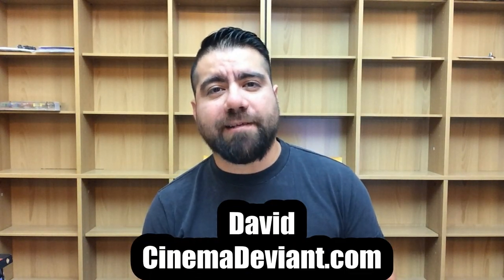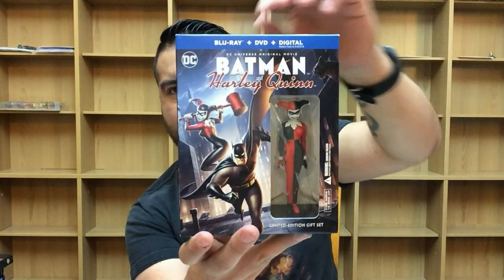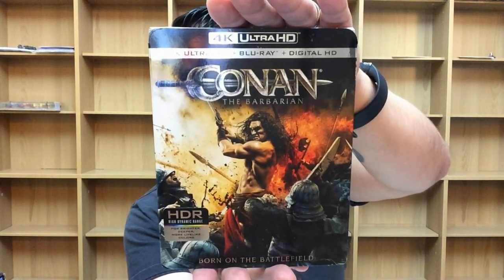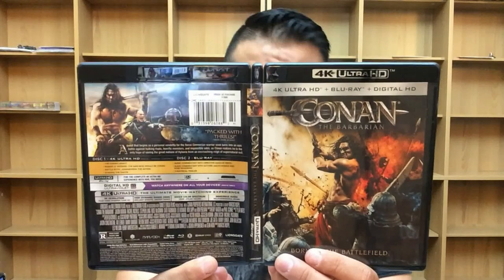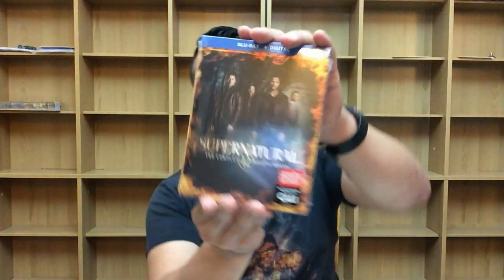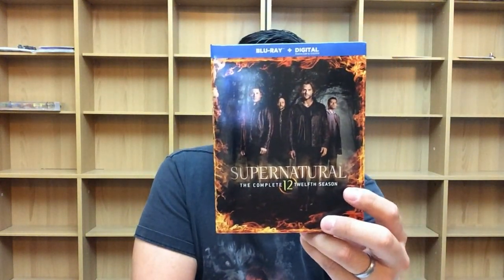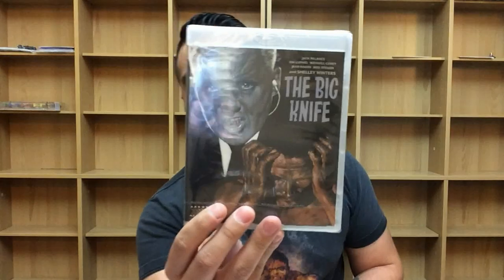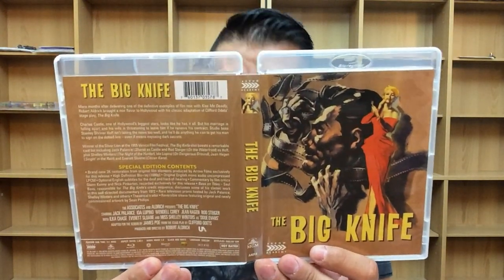BLURAY COLLECTION UPDATE AND UNBOXING (9/6/17)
Taking a look at some of this weeks new and upcoming Bluray and DVD releases! This weeks titles include:

Blade Runner: The Final Cut (4K)

Conan The Barbarian - 4K (2011)

The Legend Of Hercules (4K)

Supernatural: The Complete Twelfth Season

The Mummy - 4K (2017)

The Big Knife

Erik The Conqueror

The Ghoul

Narcos: Season 2

The Slayer

The Wedding Plan

Beatriz At Dinner

Phantasm: 5 Movie DVD Collection